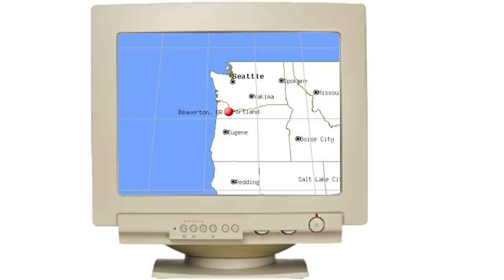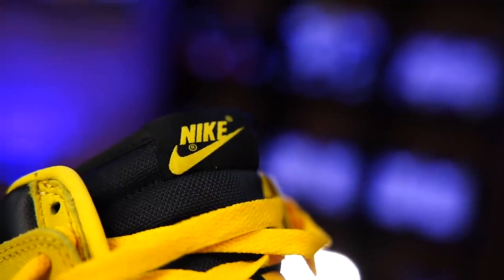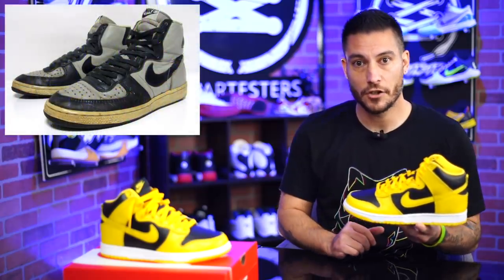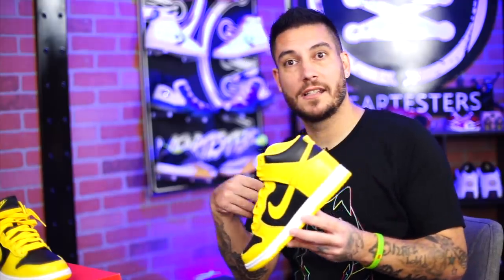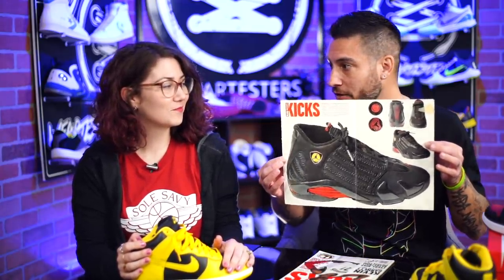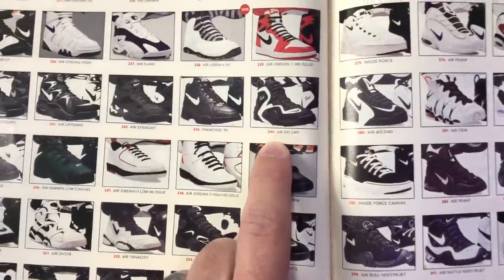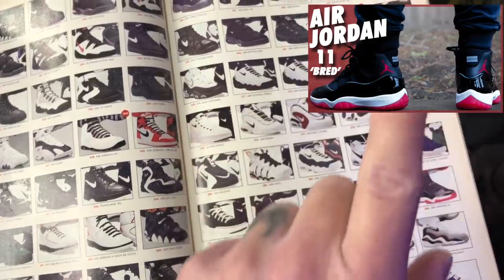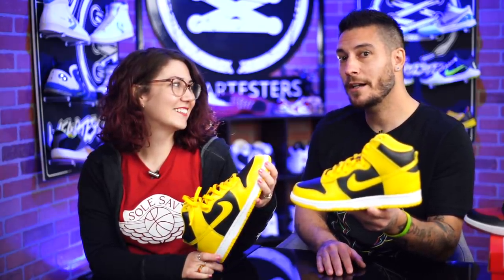Nike Dunk High Iowa 2020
Hey Guys! Today we have a detailed look and review on the Nike Dunk High Iowa Retro from 2020.

If you're trying to buy limited shoes without bots, we recommend you join SoleSavy. They thoroughly vet everyone to remove resellers and provide effective strategies to help you cop